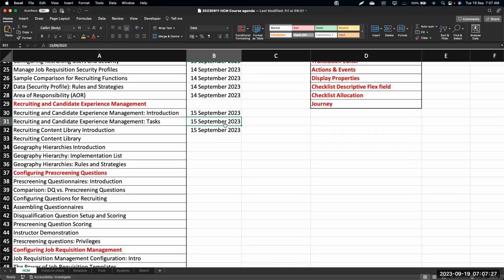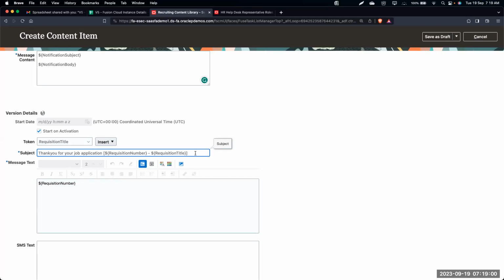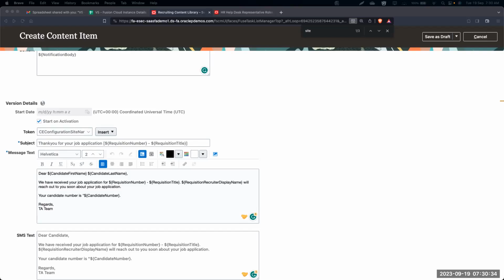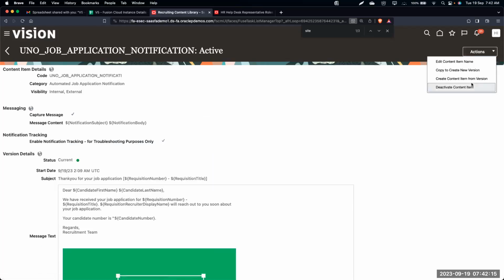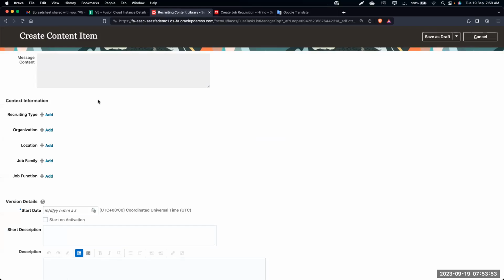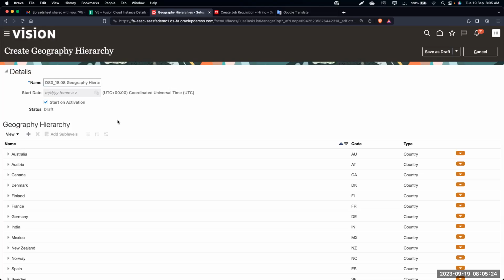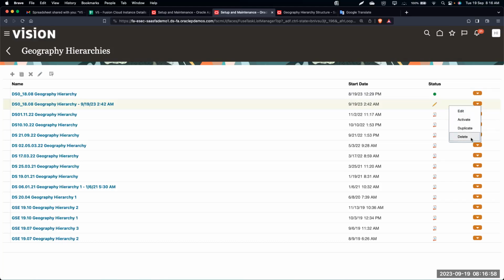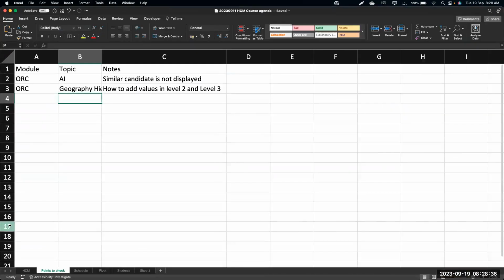6 Content Libary Geography hierachy